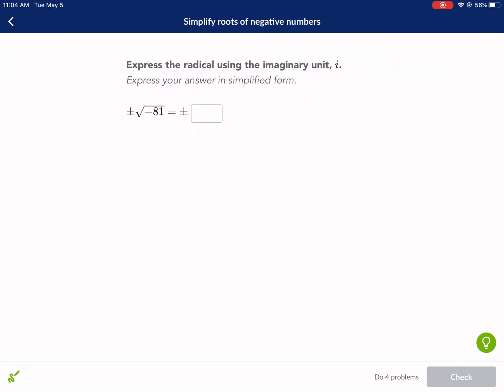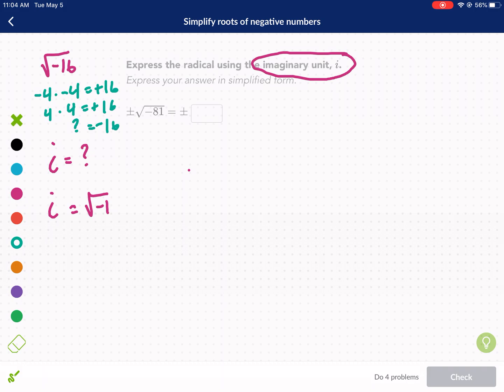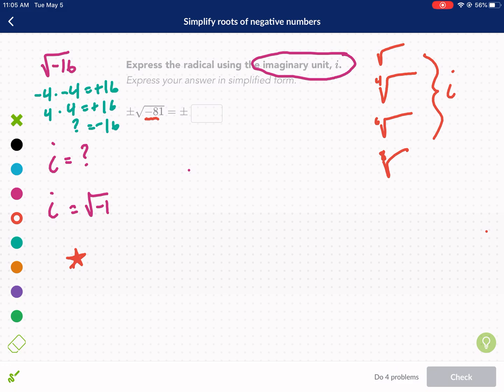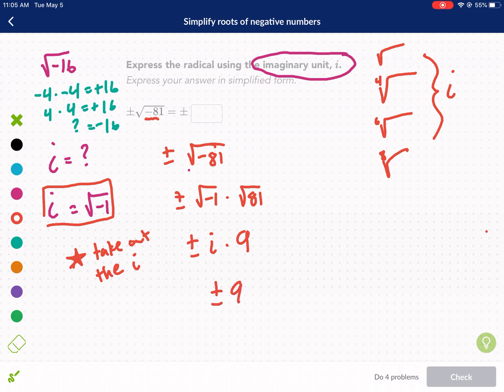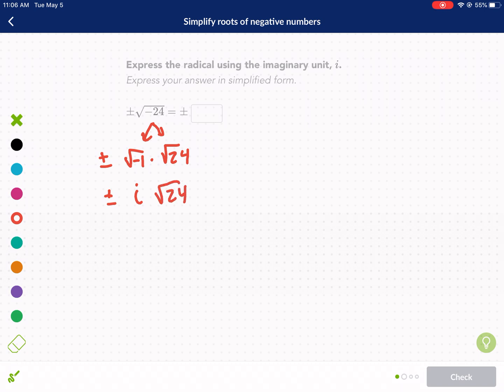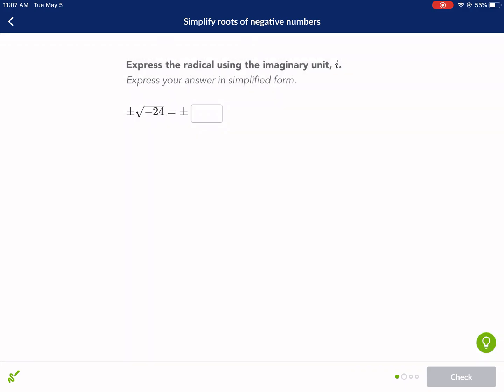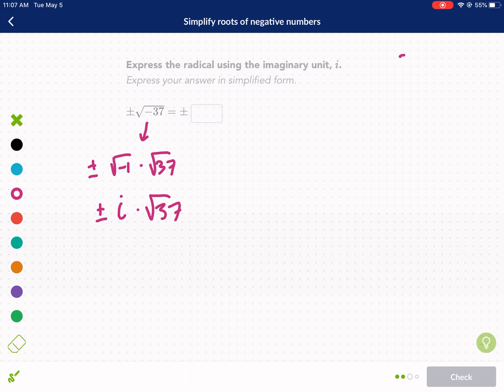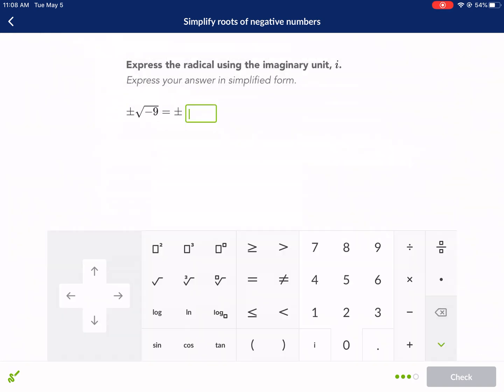Khan Academy Tutorial: simplifying roots of negative numbers